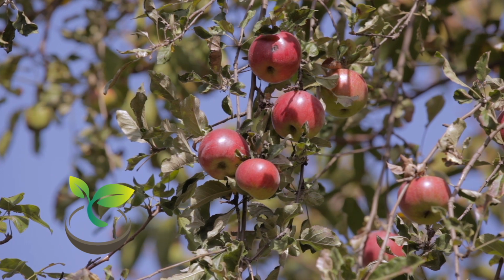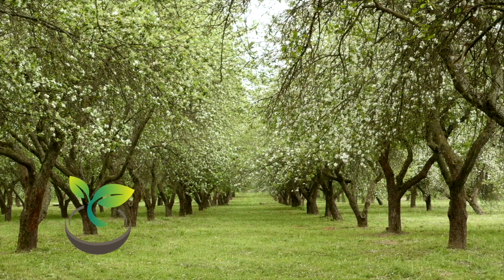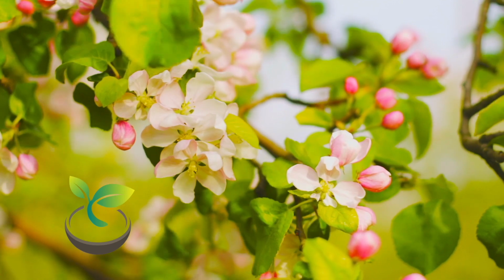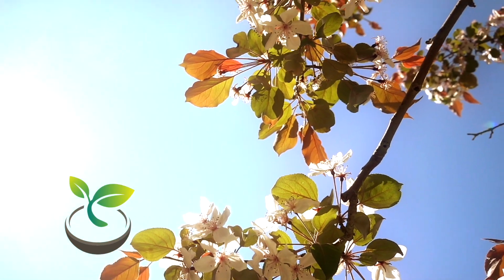🍀🍎 When to Plant Apple Trees: A Comprehensive Seasonal Breakdown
🍀🍎 When to Plant Apple Trees: A Comprehensive Seasonal Breakdown is your go-to guide for apple tree planting. Our video provides an in-depth examination of the best times of the year to plant apple trees, ensuring you achieve the most abundant and healthiest harvest possible. You'll receive expert advice, insightful tips, and a thorough understanding of the seasonal cycle of apple trees. By the end of this video, you'll be well-equipped to plant your own orchard, whether you're a beginner or experienced gardener. Remember, the right timing can make a huge difference in your apple tree's yield and health. Happy planting!